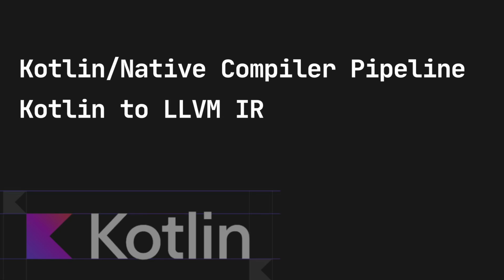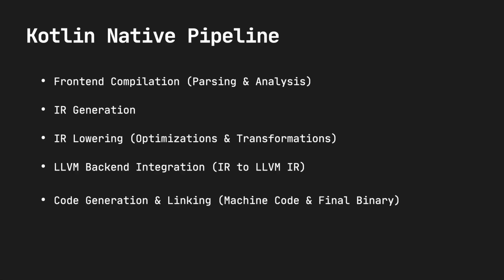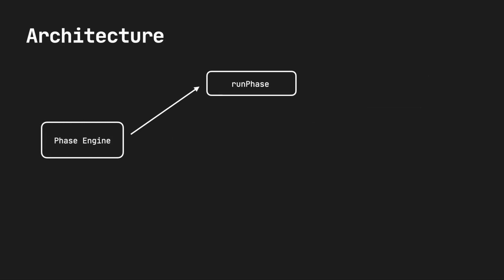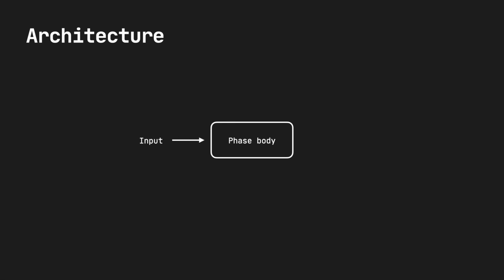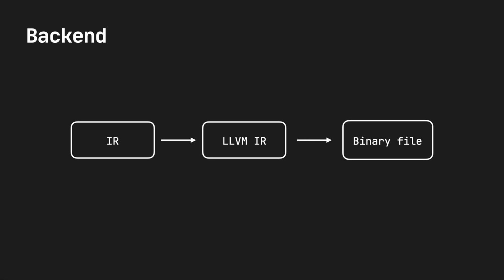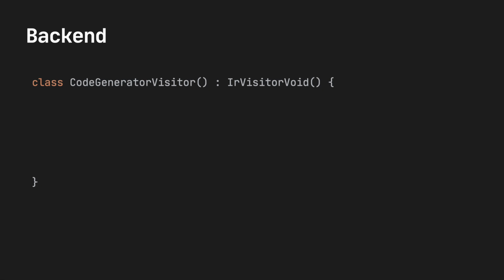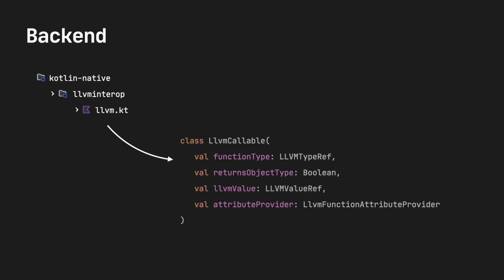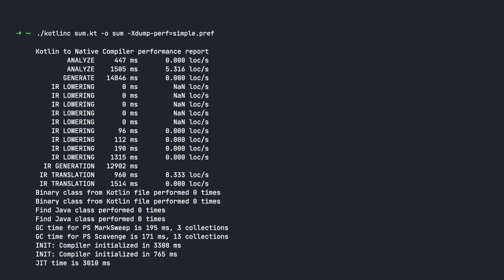Kotlin/Native Compiler Pipeline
I am sharing in this video details on the pipeline in the Kotlin native compiler to generate either a binary, library or framework. I cover what is a phase engine in the compiler. We explore the backend phase which takes Kotlin intermediate representation converts it to LLVM intermediate representation.